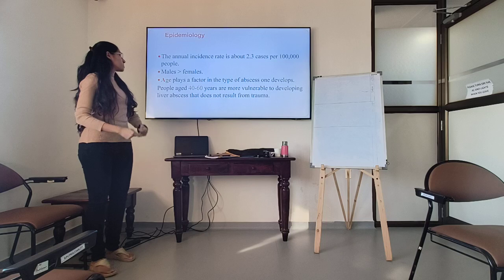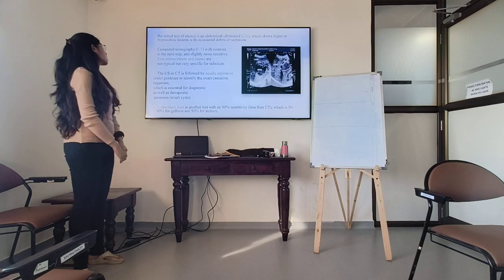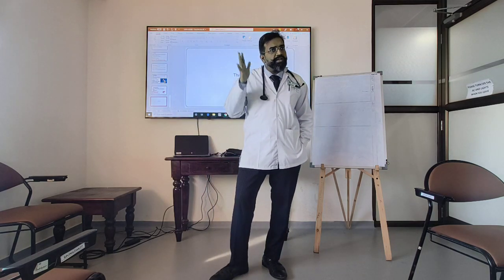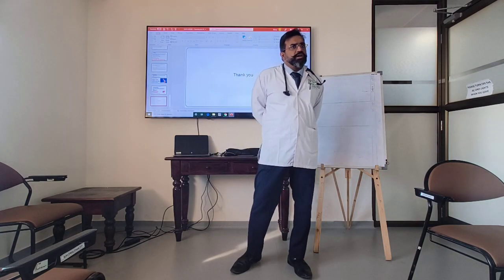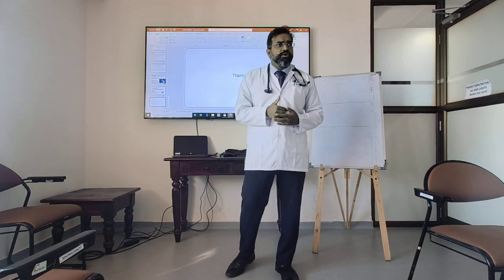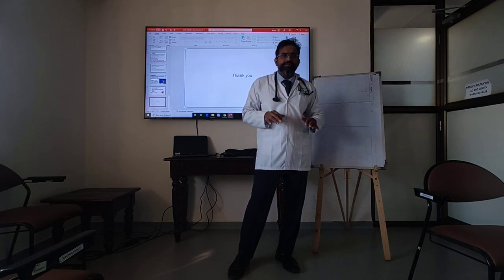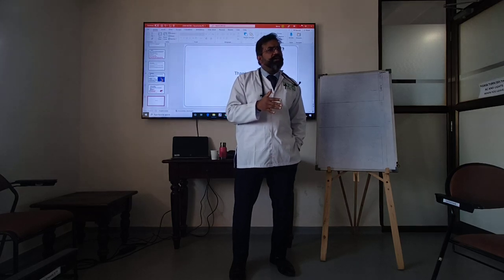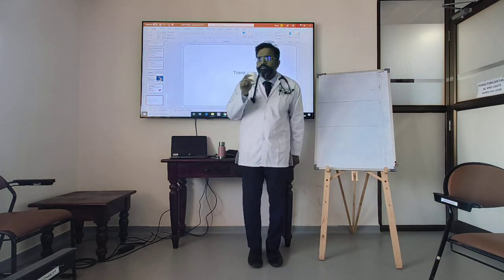Liver abscess explained by both dr elizabeth(initial) and refined by dr sanjith(last 40 minutes)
this is a video lecture regarding liver abcess by dr elizabeth for the first 15 odd minutes , then completely briefed again by dr sanjith.this explains liver abcess and its managment in a summary for the budding intensive care deoctor.